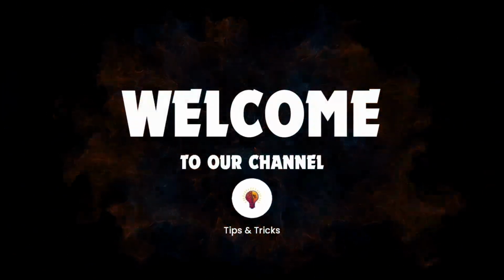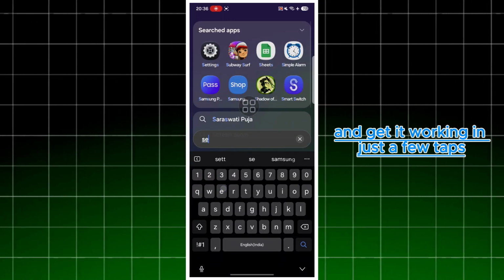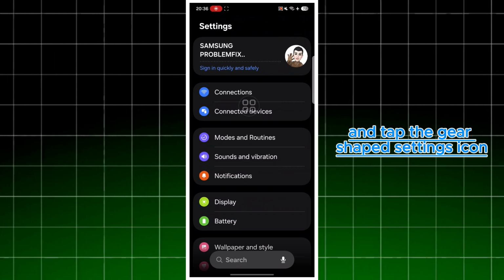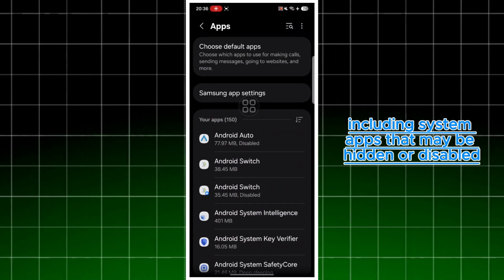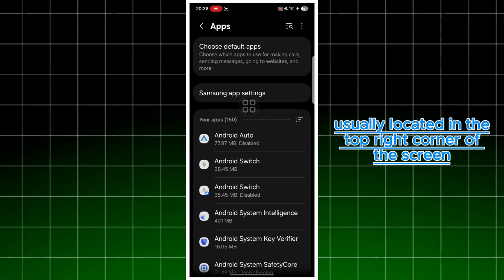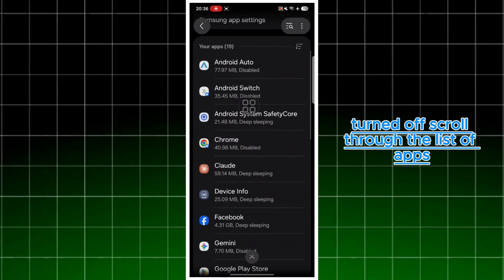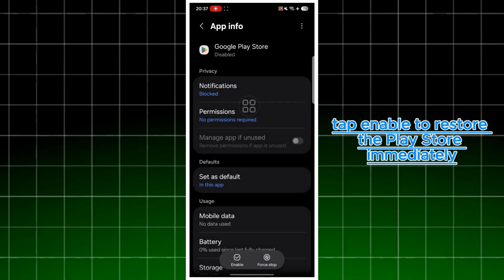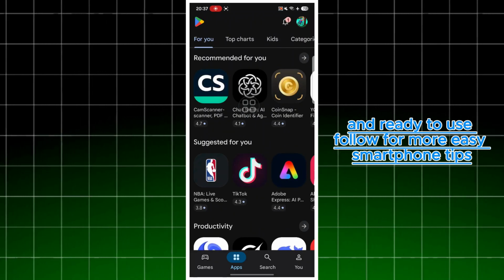Google Play Store Not Showing? Enable It Now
Google Play Store missing on your Android phone? It may be disabled in settings. In this quick guide, learn how to enable hidden apps, find Google Play Store, and restore it in just a few taps so it works normally again. Simple Android fix for any device.